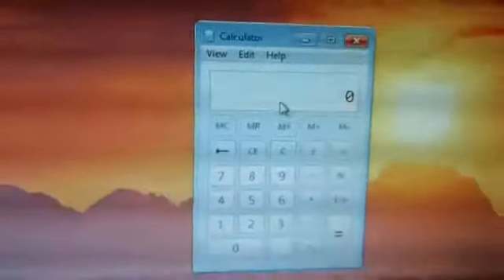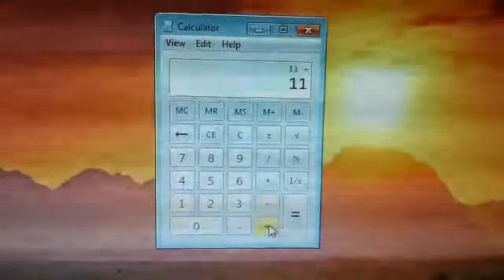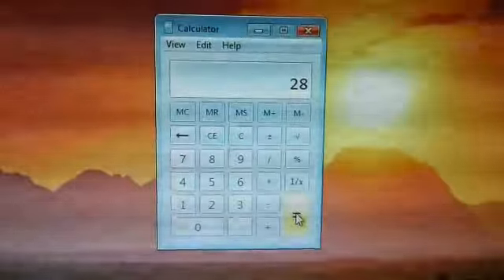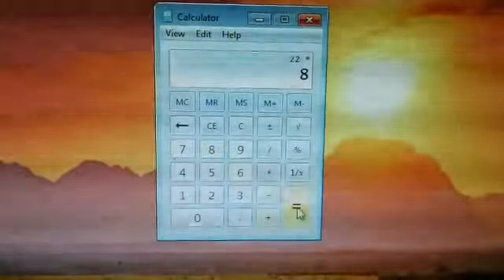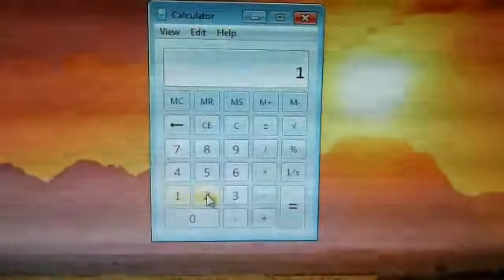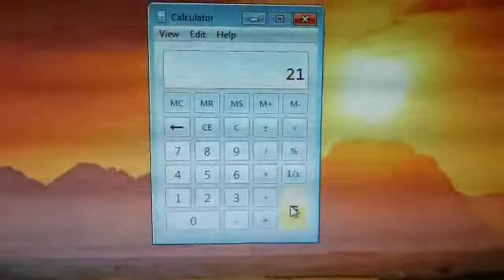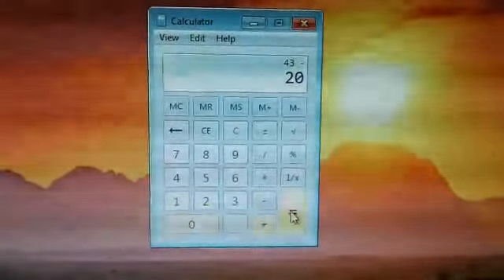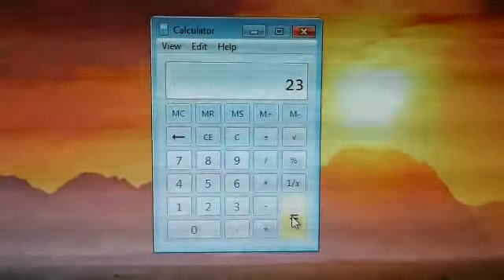Class : 2 _ Computer Science_ Practicals : How to use Calculator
Practicals : How to use Calculator